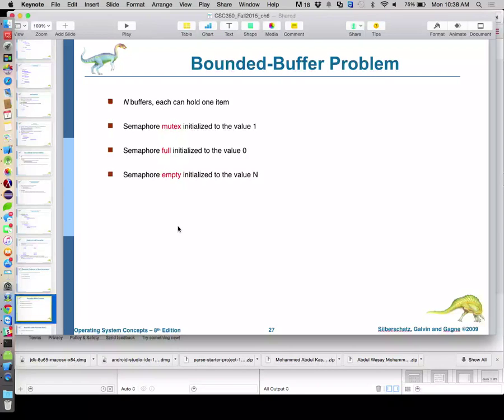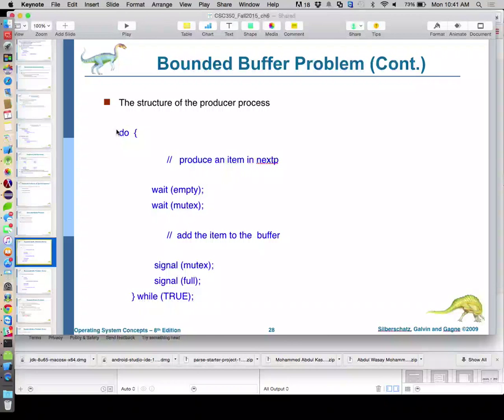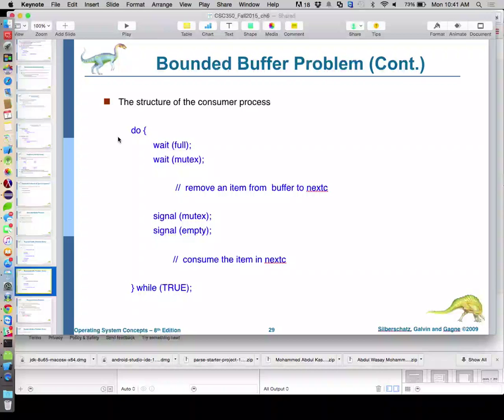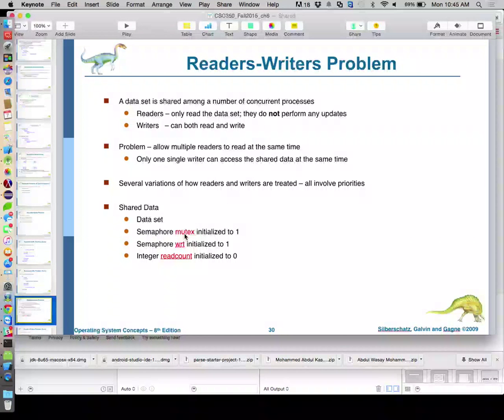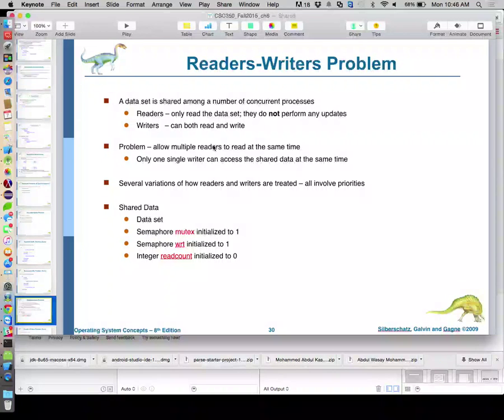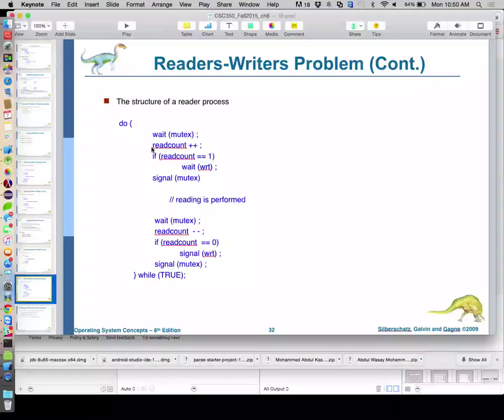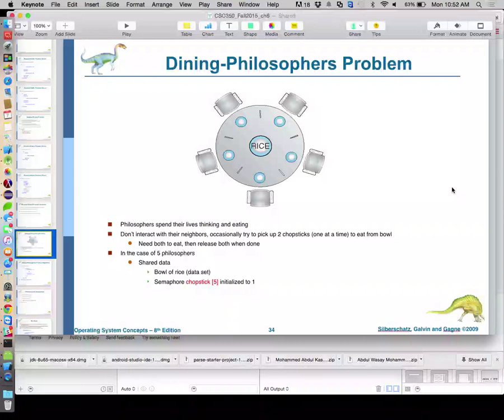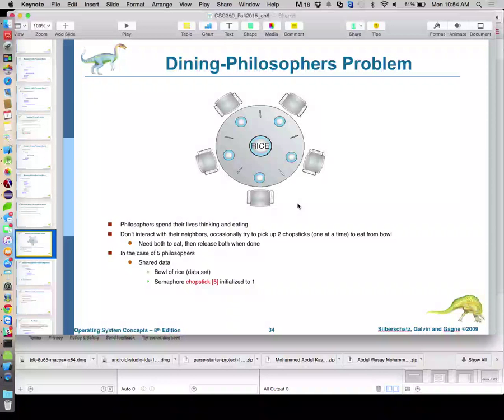CSC350 12/7/15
Semaphores and famous related problems